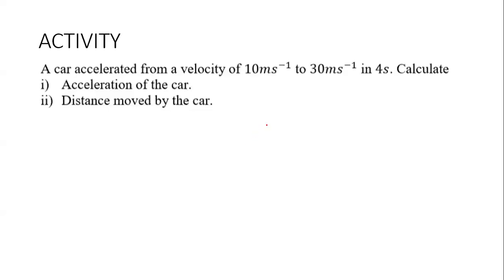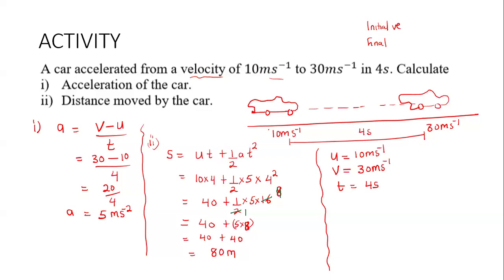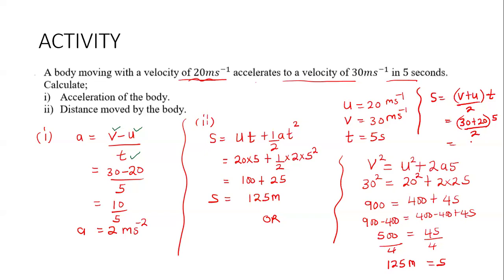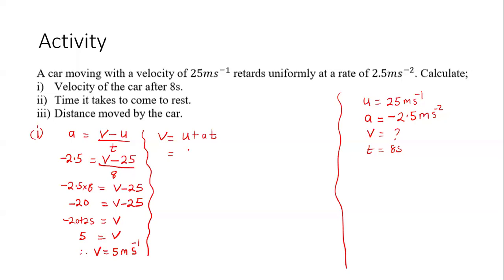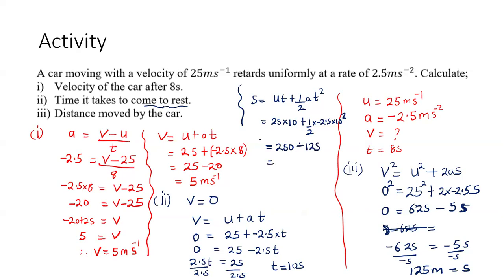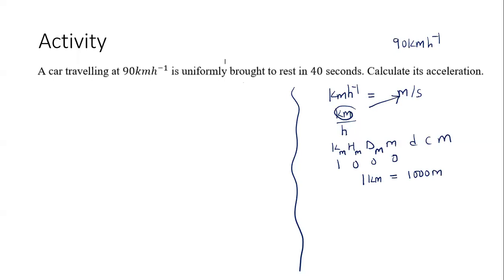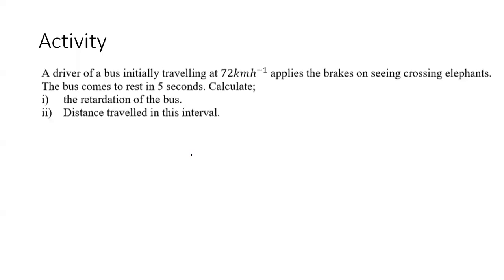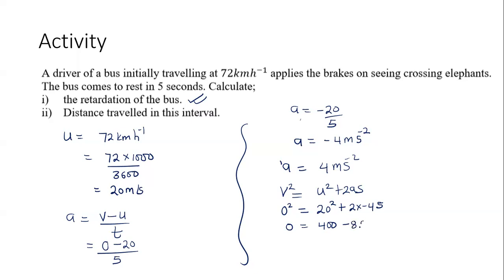How to Calculate Using Equations of Motion: A Step-by-Step Guide |Linear motion| Lesson 4